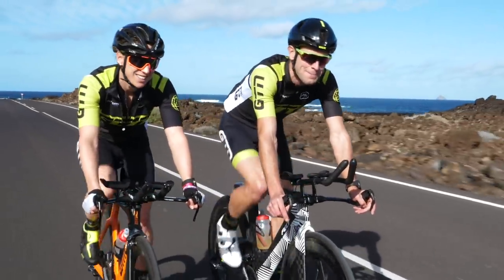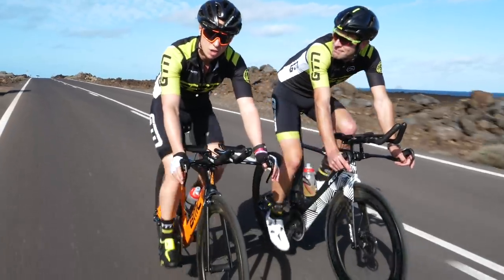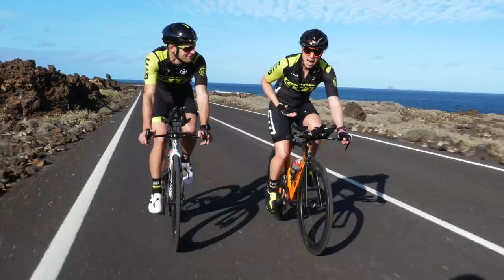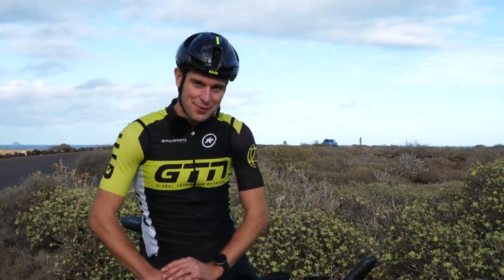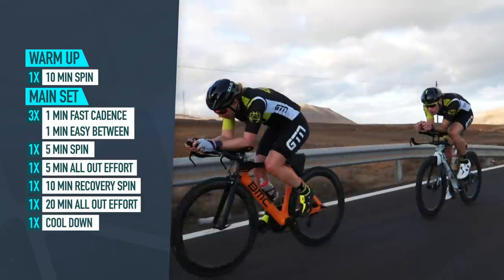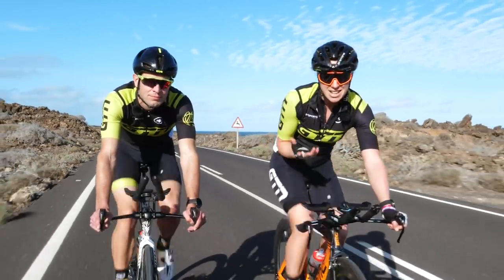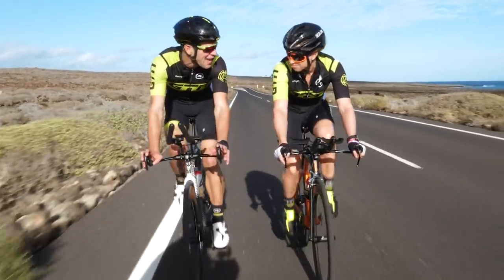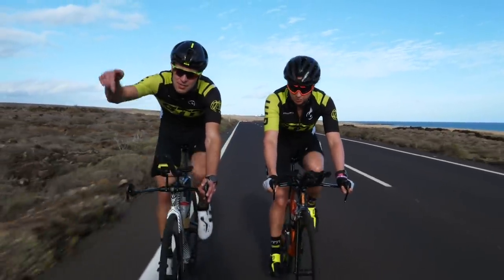How To Do An FTP Test | Functional Threshold Power Explained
FTP is an often feared acronym for any triathlete or cyclist. But what is it and how do we find out what our FTP is? In this video, Mark and Heather explain exactly what functional threshold power is, how to test it, and why you should!

Functional threshold power is the maximum wattage you can hold for 1 hour of cycling. This is useful to know for a number of reasons - It gives a good indication of your all-round cycling fitness as it draws on multiple components of fitness, it's a good measure of fitness to track, it's easy to see improvement in your FTP as small increases in fitness will still be observable between two tests and finally it's relevant to almost every triathlon race distance, from sprint to Ironman an increase in your FTP should benefit your race performance!

If you'd like to contribute captions and video info in your language, here's the

ES_200 Dont's (Instrumental Version) STEMS DRUMS - Conditional.mp3

ES_Out the Back - Biddy Sullivan.mp3
ES_Roadmasters (Instrumental Version) - Suffer City.mp3
ES_The Star of the Show - Matt Large.mp3